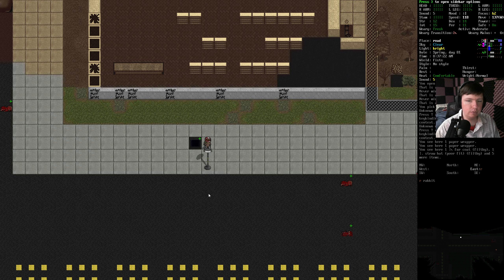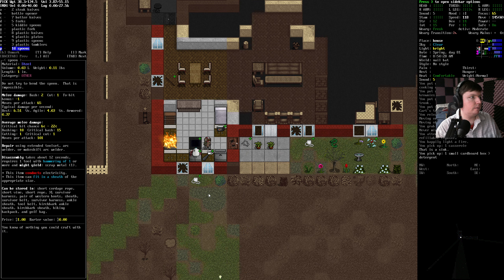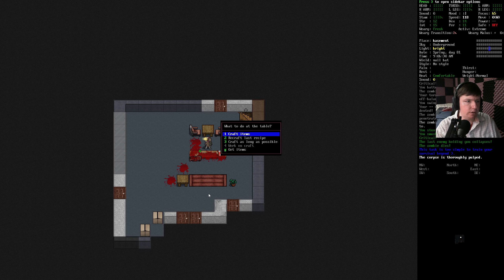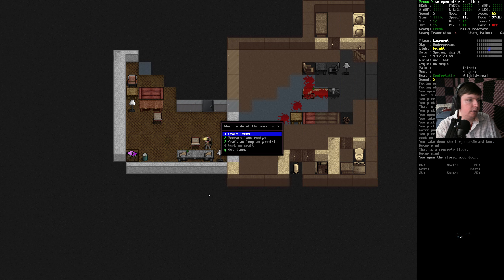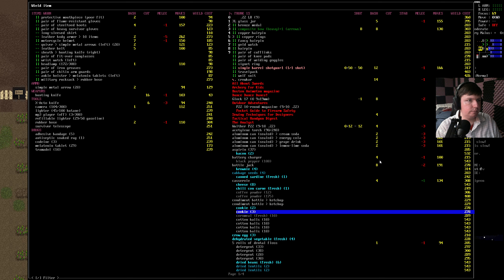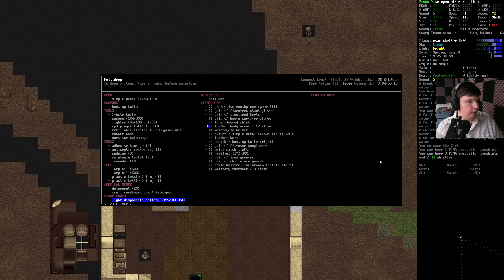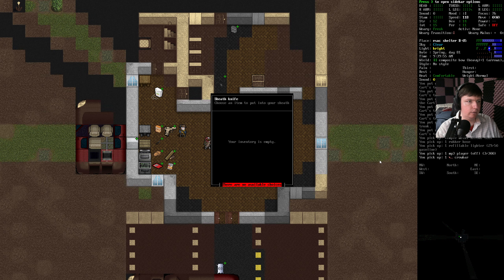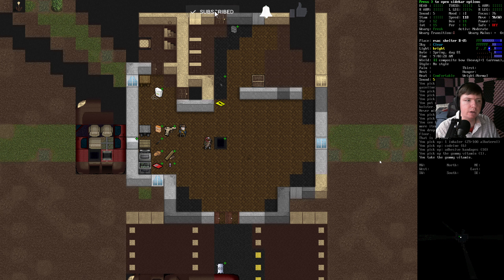Locked and Loaded | Cataclysm DDA .F Tutorial #49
Occasionally you'll find houses in CDDA with very special basements.  In this case, we found some kind of gun nuts house!  This is a huge payday of weapons for us.

If you have any questions, remember to leave them in the comments below and I'll answer them!

Title:  Locked and Loaded | Cataclysm DDA .F Tutorial #49

Gameplay
As your game begins, you awaken with hazy memories of violence and terror from when the world suddenly unravelled around you. Now you need to explore your surroundings, and secure food, water and safety. After that, who knows? Long term survival will mean tapping abilities you haven’t used before, learning to survive in this new environment, and developing new skills.